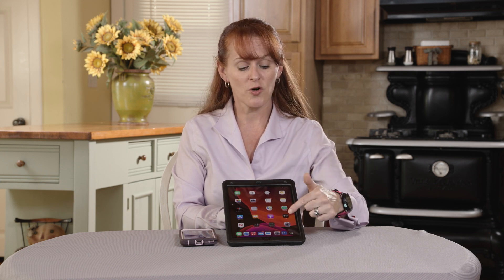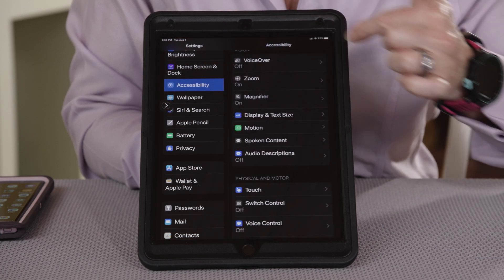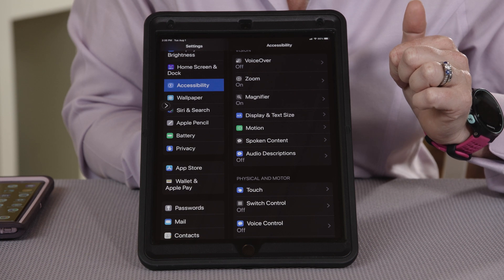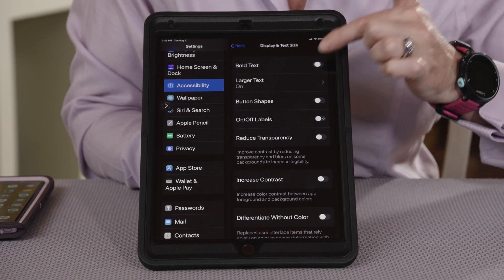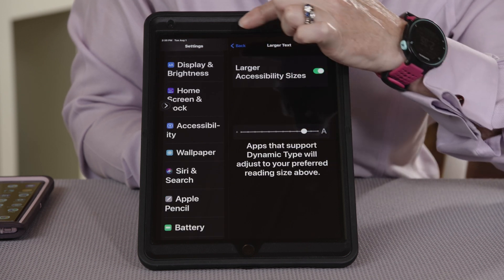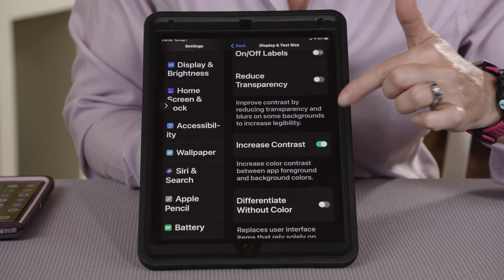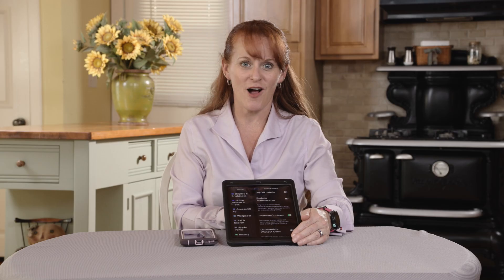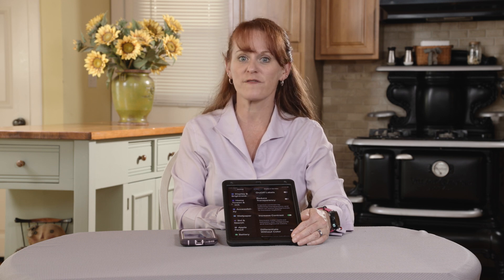AMD Living: Macular Degeneration Smart Device Accessibility for Low Vision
Computers and technology can feel daunting if you have low vision from macular degeneration. But did you know your smartphone and tablet comes with some accessibility features built-in?

In this short video, Beth Daisy from Future in Sight shows you some basics on how to access and adjust your tablet or phone's accessibility features.

Technology changes rapidly, but this video should still help you find the accessibility features on your smart device. This is only meant as a guide.

For in-person guidance, seek out vision rehabilitation services or services for the blind in your local area.

Beth Daisy is a low vision occupational therapist at Future in Sight

This video was made possible by The Palmina Gioioso Fund, in honor of her memory.